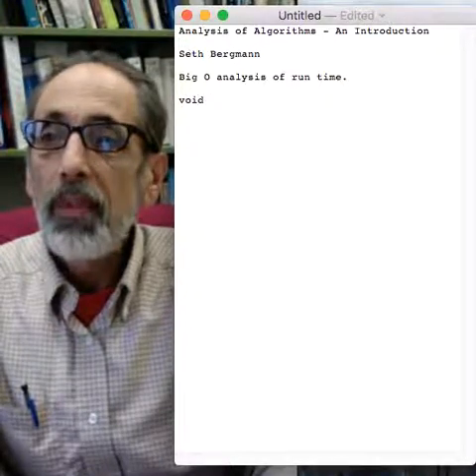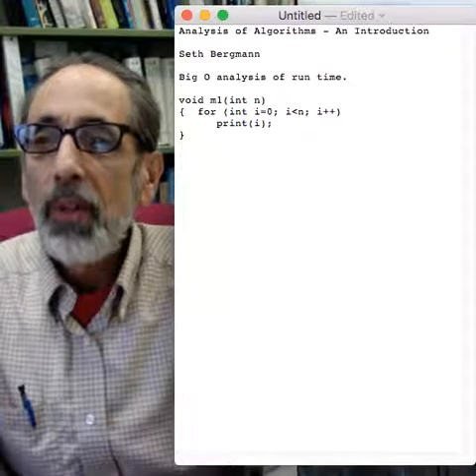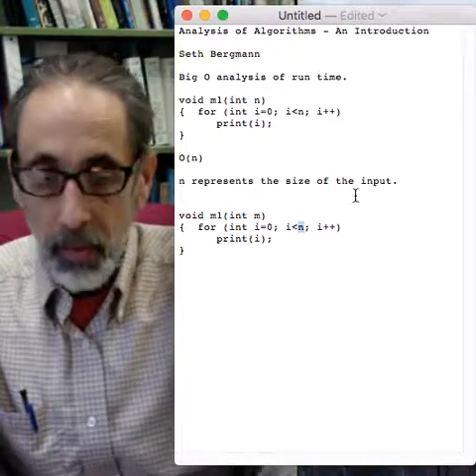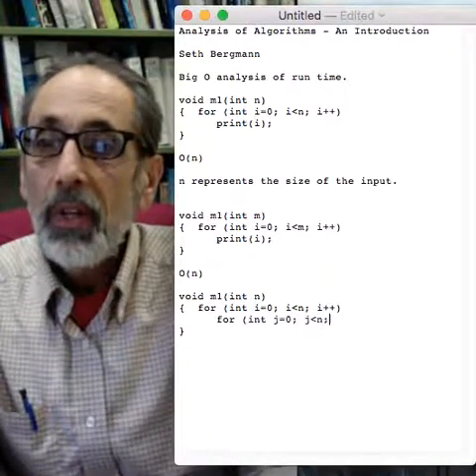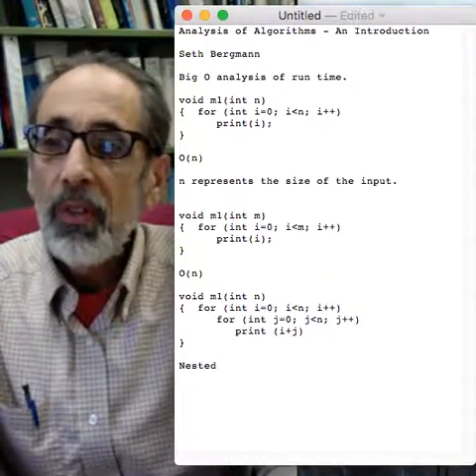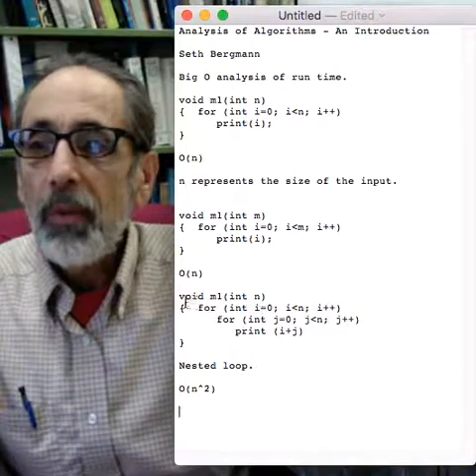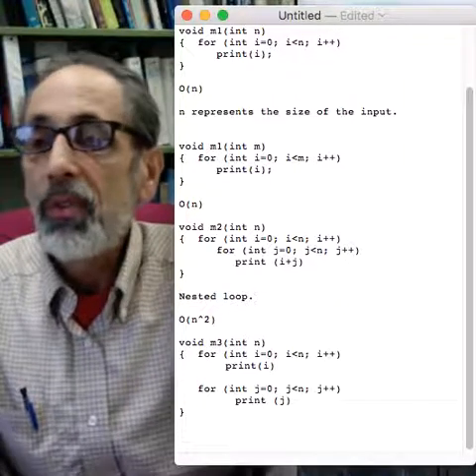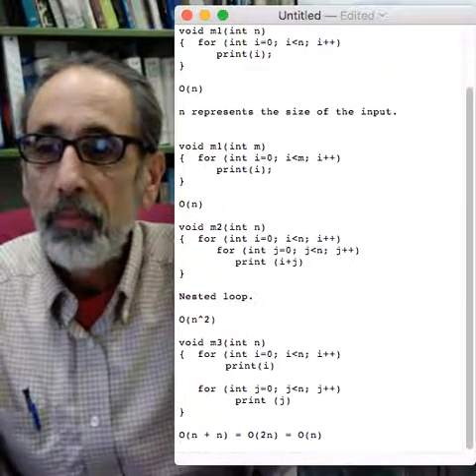Big O part 1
Introduction to Analysis of Algorithms